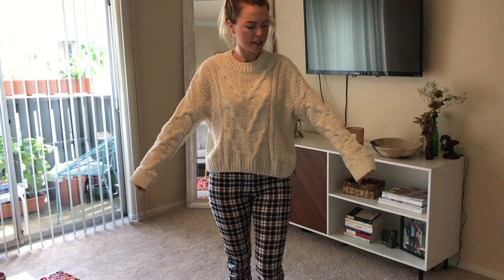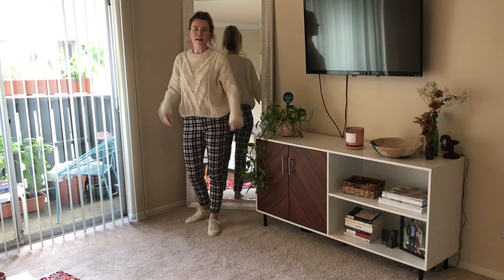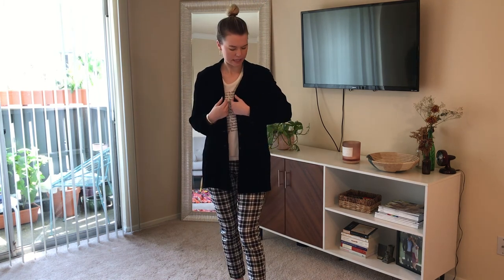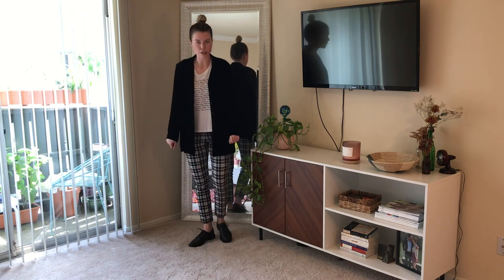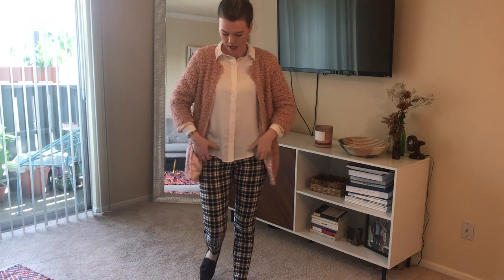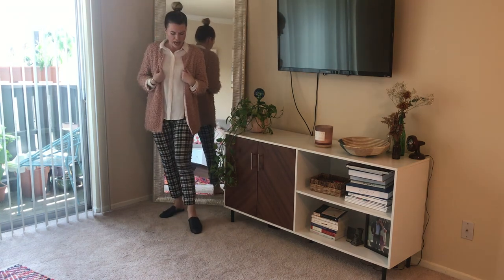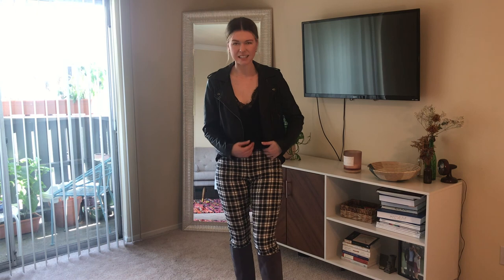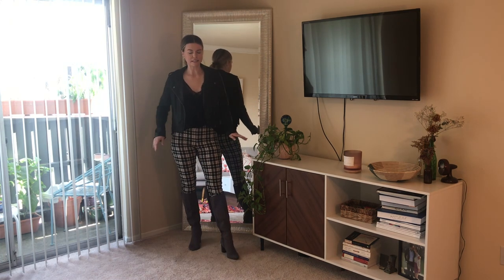4 Ways to Style Plaid Leggings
Hi All!

In this video I'm going to show four different ways to style plaid leggings - casual, edgy, chic, and a date night look.